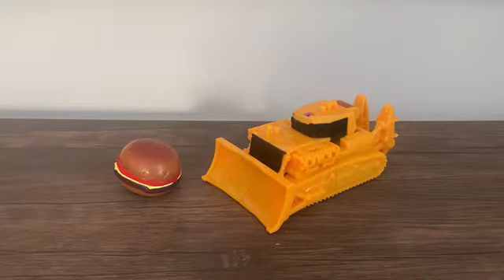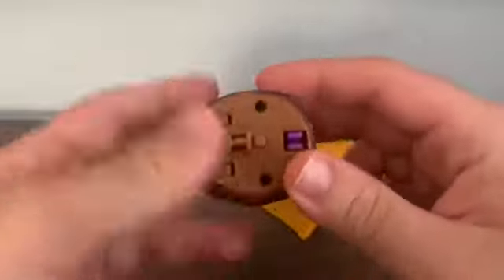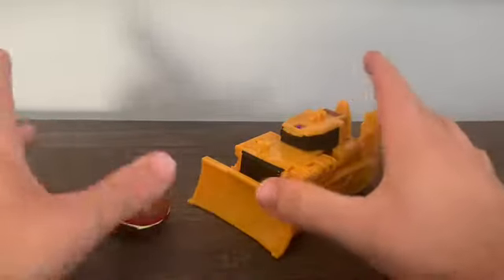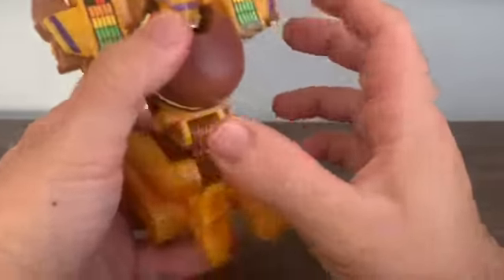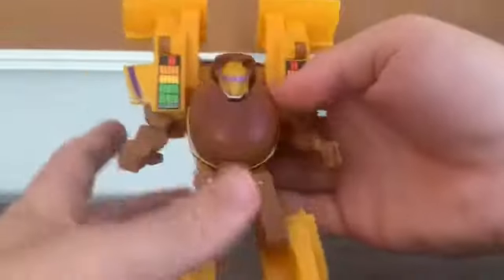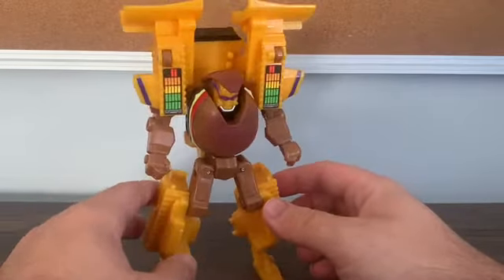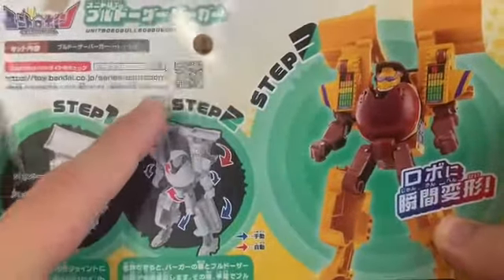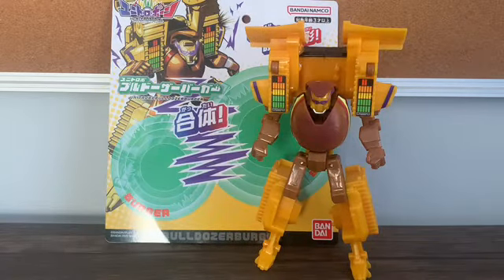Review: Unitrobo BulldozerBurger (Unitroborn: Machine Robo Universe)